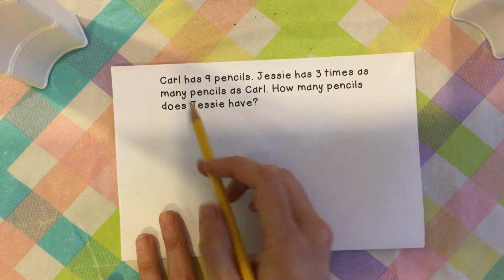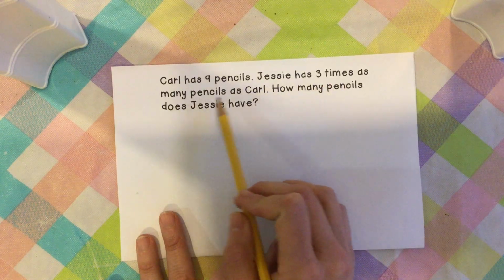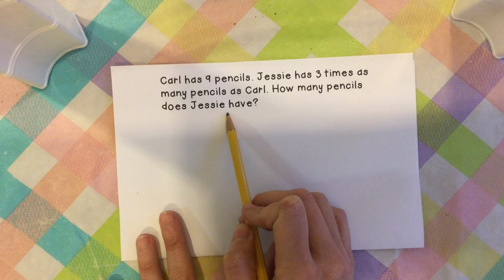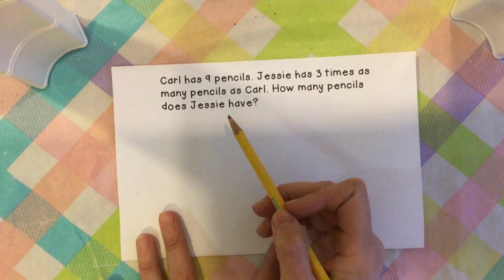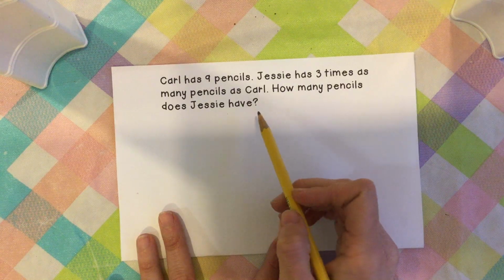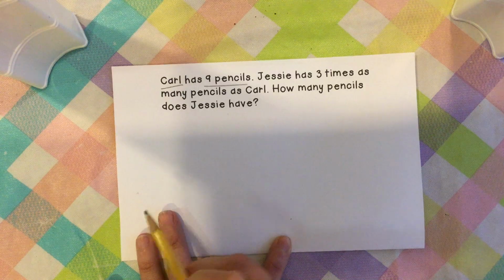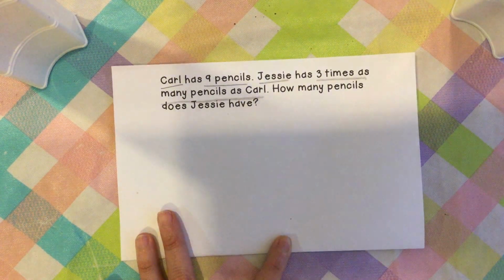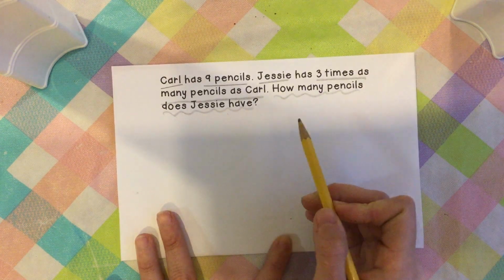comparison story problems video PART 1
Watch this video to learn about how drawing a comparison model can help you understand and solve a word problem!